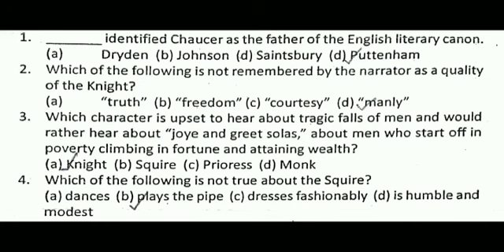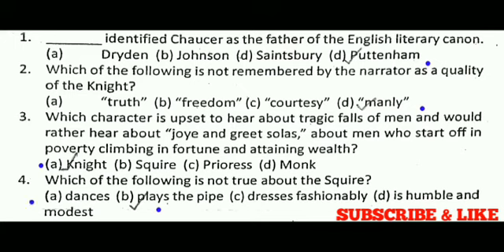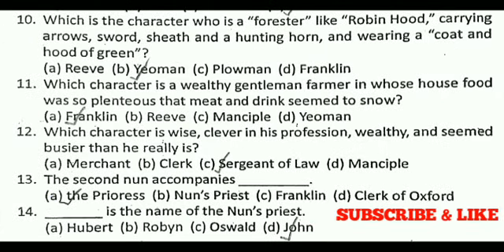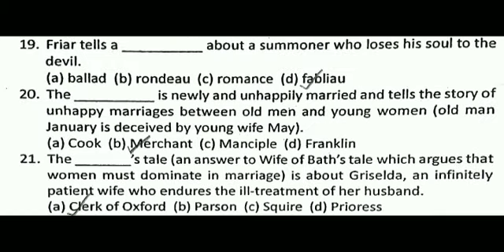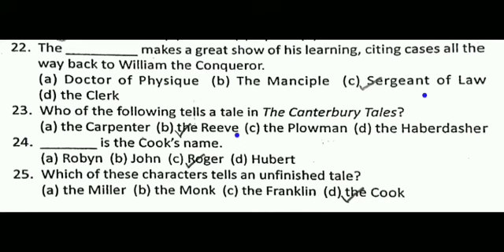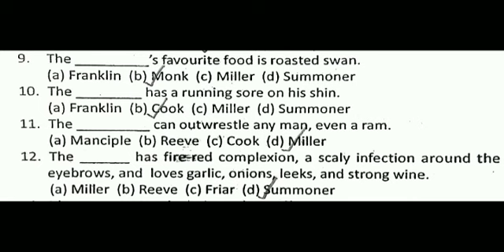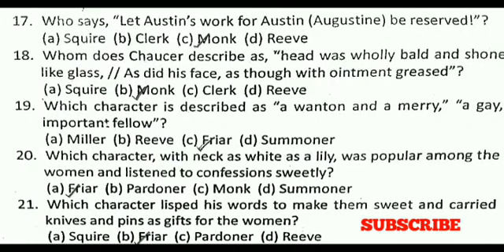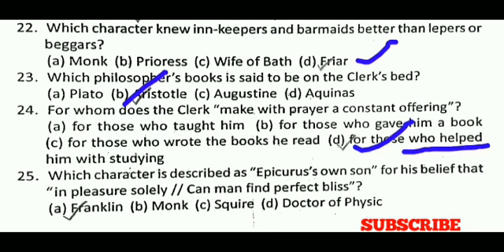MCQS CANTERBURY TALES BY GEOFFREY CHAUCER ENGLISH LITERATURE UGC NTA NET SET JRF TGT PGT PART 23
OBJECTIVE QUESTIONS THE CANTERBURY TALES BY GEOFFREY CHAUCER